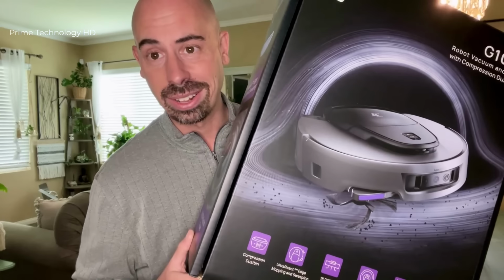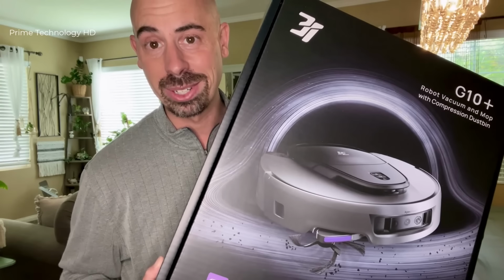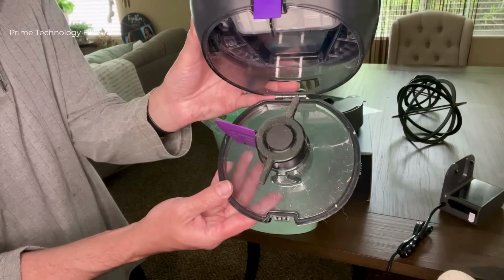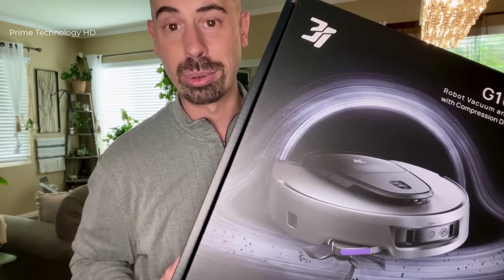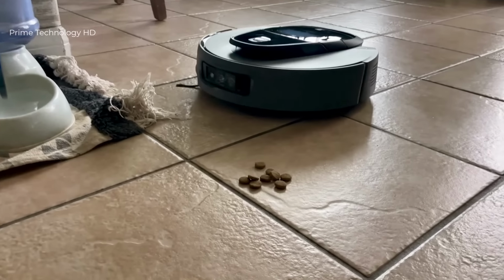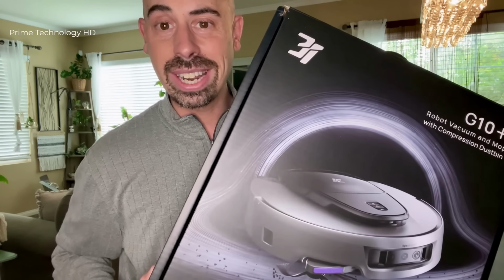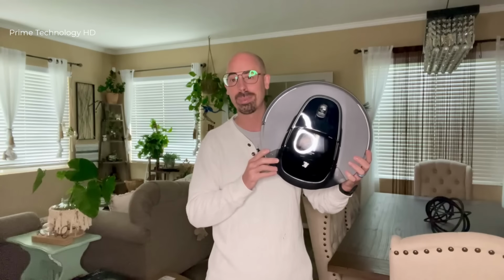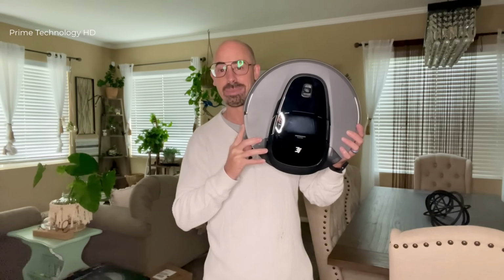3i G10+ Robot Vacuum and Mop with Quiet Internal Debris Compression